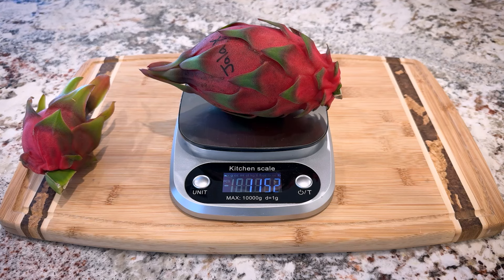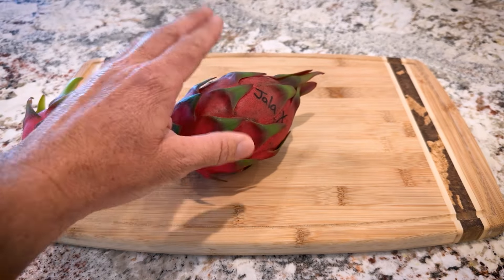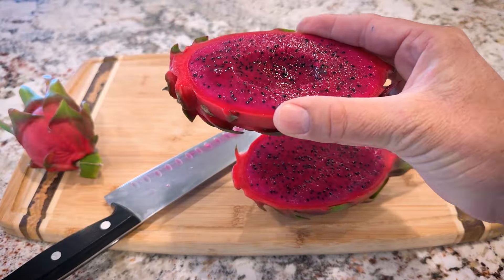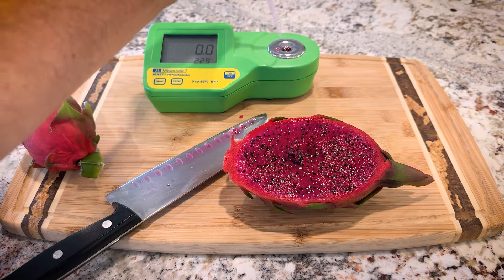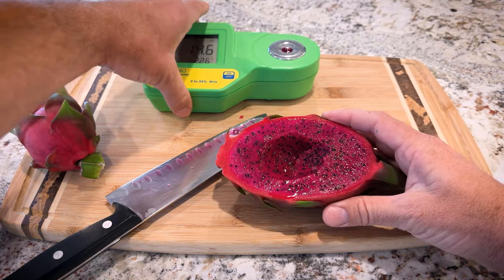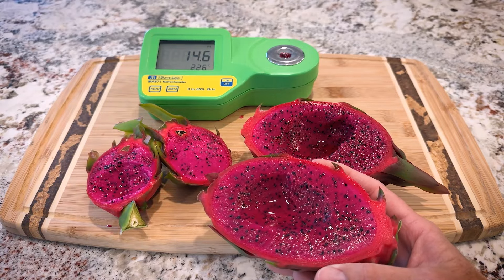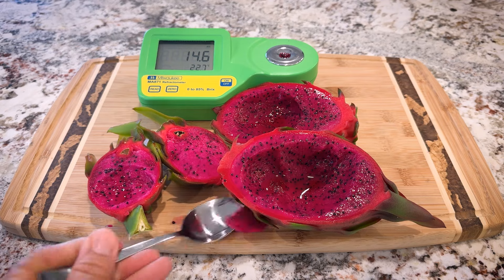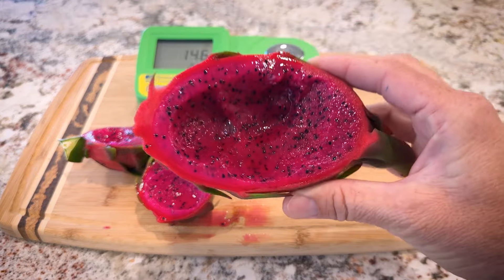Jala X by Leo Manuel TASTE and REVIEW